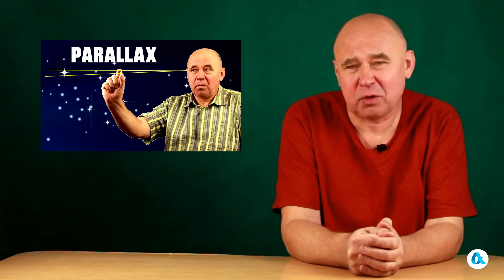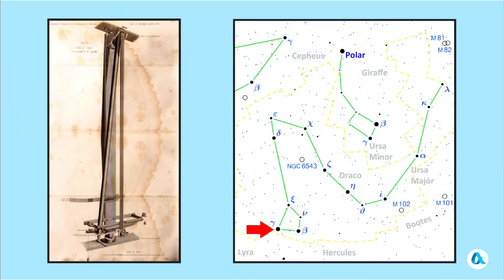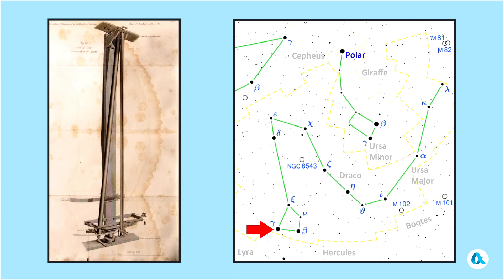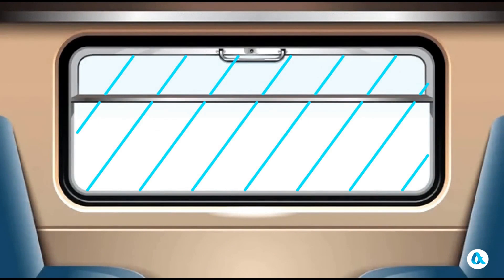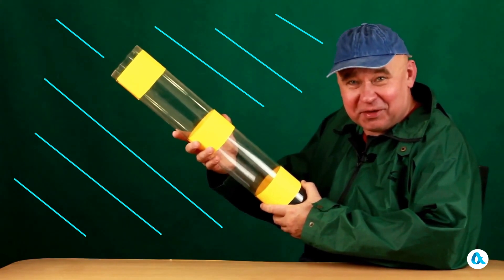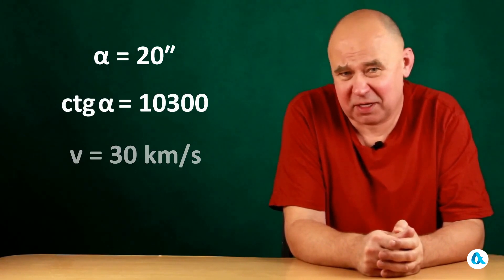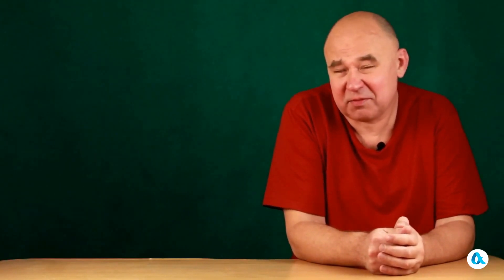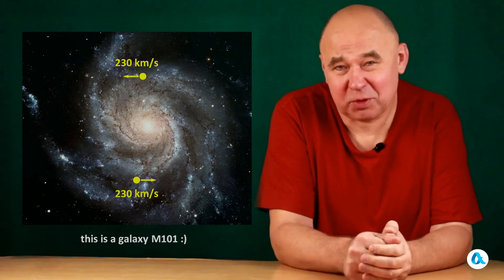Stellar aberration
Stellar aberration is the effect of annual displacement of the apparent position of all stars caused by the addition of the velocity of light coming from a star with the velocity of the Earth's orbit around the Sun.